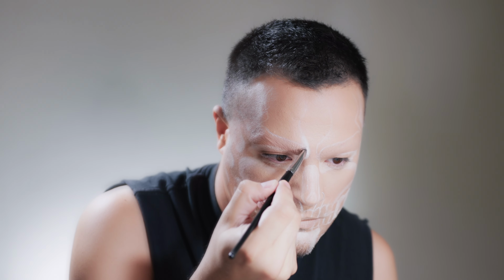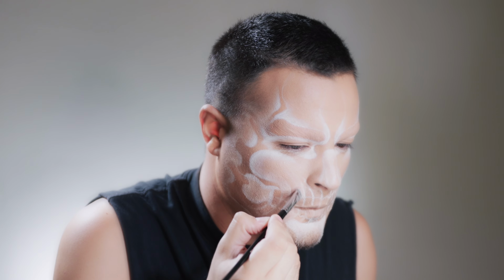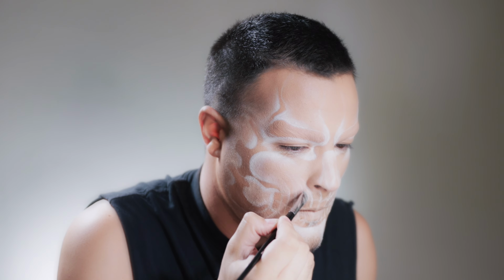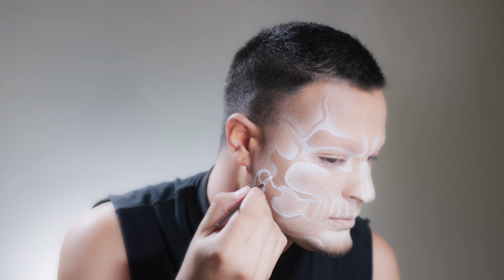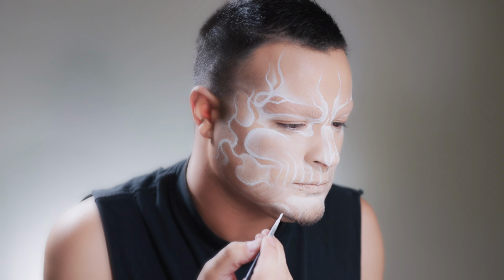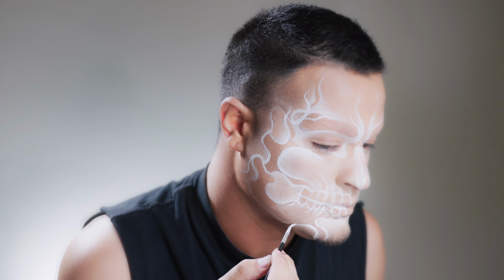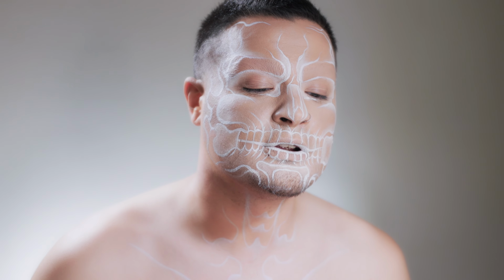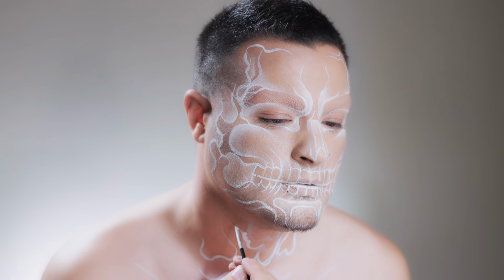White Skull Makeup Tutorial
Oh hey friends! My name is Alex and I'm a professional Makeup Artist (MUA) living in Chicago. Here you will find my love for Special FX Makeup, Face and Body painting, and a few cameos of Beauty Makeup tutorials.